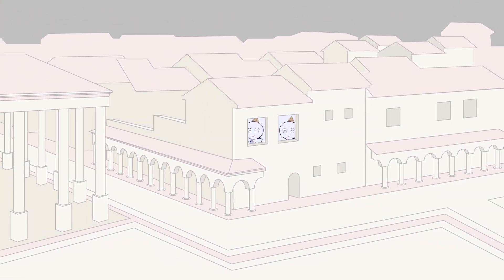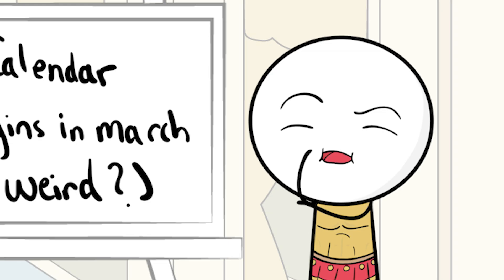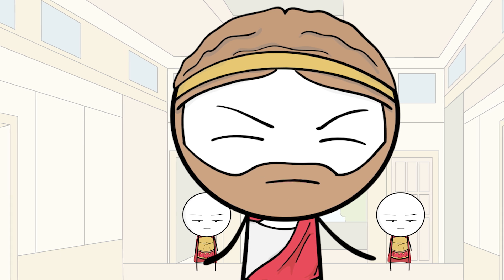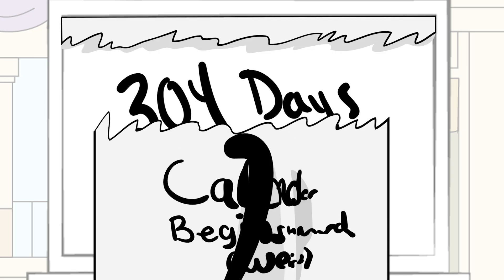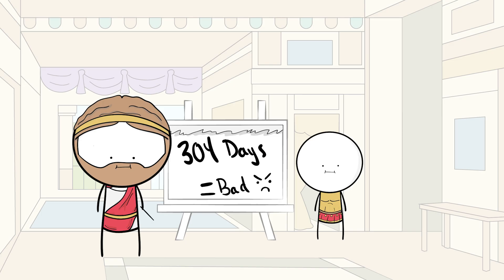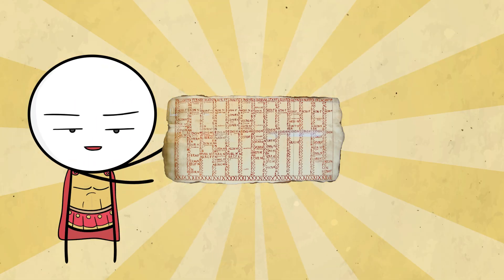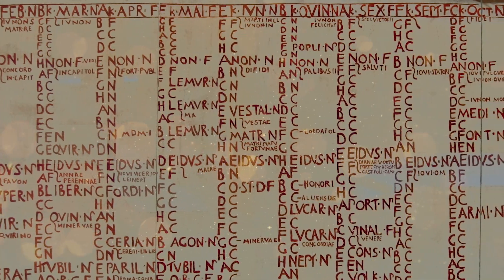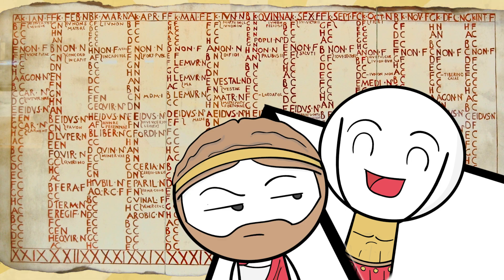Why Is February the Shortest Month? | K12 Teaching Moment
Happy February! It’s the month we celebrate Black history, love, and famous presidents— yet it’s the shortest of the year. Why, you ask? Find out in this K12 Teaching Moment.

Let’s travel back in time to ancient Rome. The Roman calendar year began in March and only had 304 days. That was until Roman king Numa Pompilius decided to align the calendar with the Lunar New Year, typically up to 355 days long.

Romans were superstitious of even numbers and considered them unlucky. So, King Pompilius added January and February to the calendar and changed each month to an odd number of days, either 29 or 31. But odd numbers across 12 months would sum up to an even number!

February had to be the “odd one out” with a mere 28 days.
The calendar we know today has changed since then, but February is stuck with 28 days—29 if it’s a leap year, but that’s a different episode!